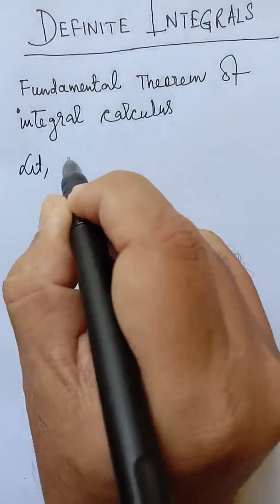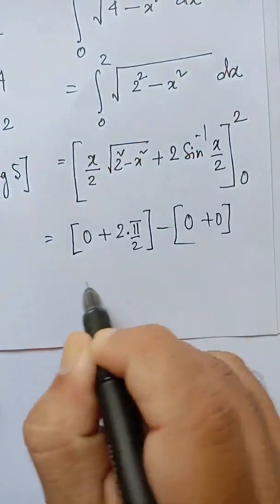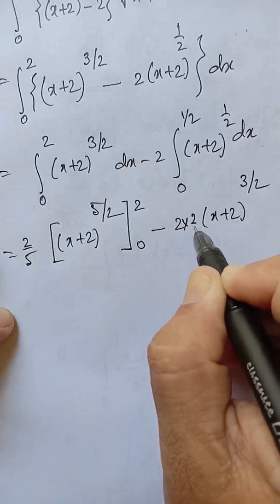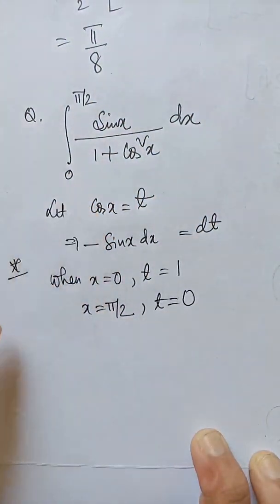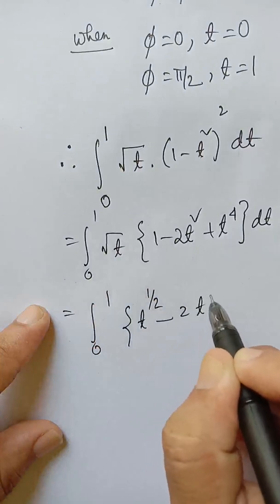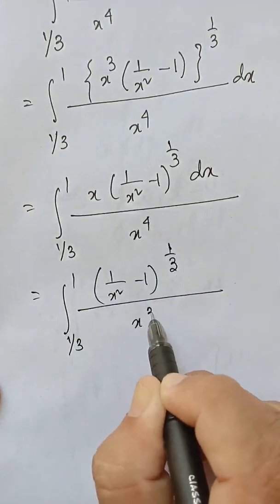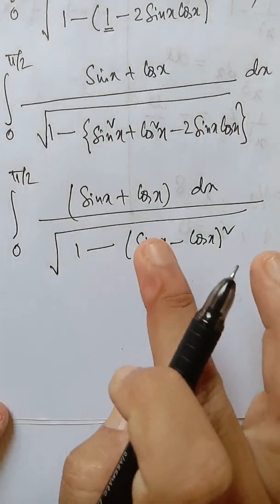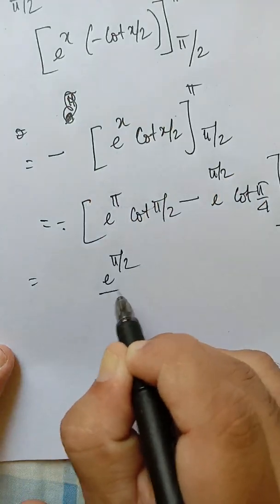Definite integrals, NCERT book Class12